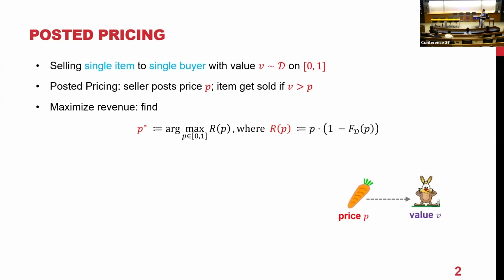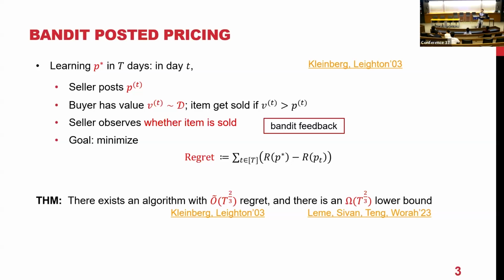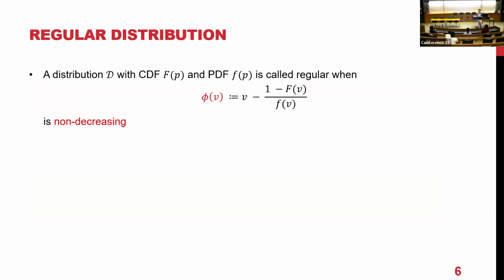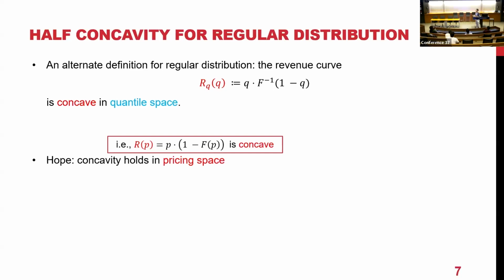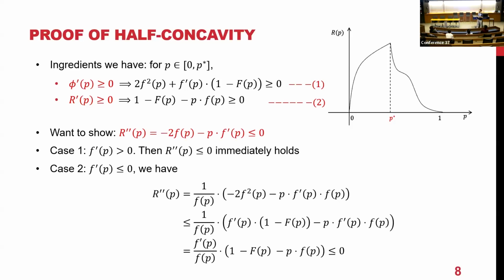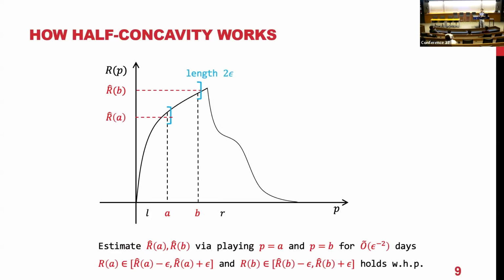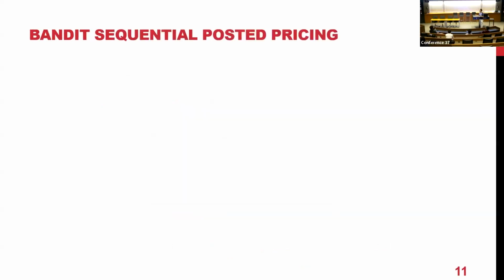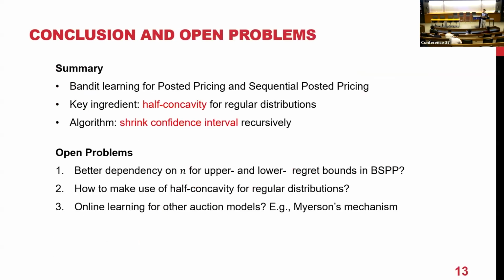EC'24: Bandit Sequential Posted Pricing via Half-Concavity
Title: Bandit Sequential Posted Pricing via Half-Concavity
Authors: Sahil Singla, Yifan Wang
Speaker: Yifan Wang
Session: D: Dynamic Pricing and Repeated Auctions